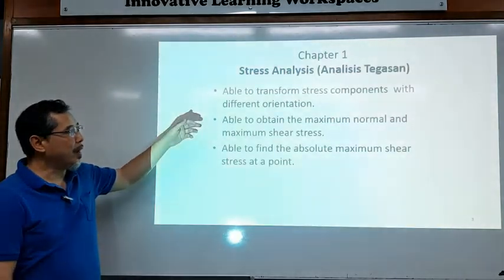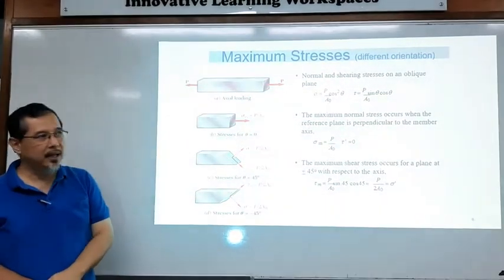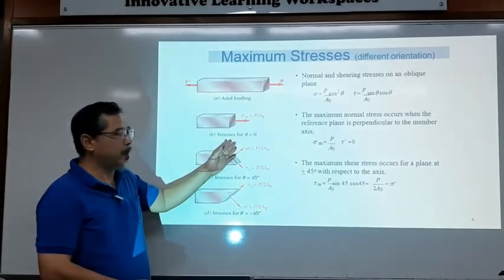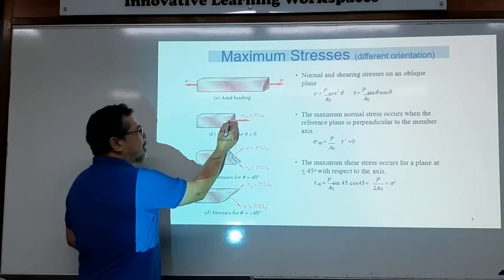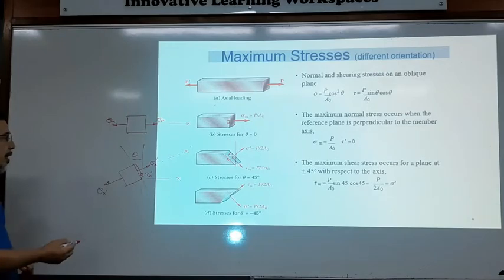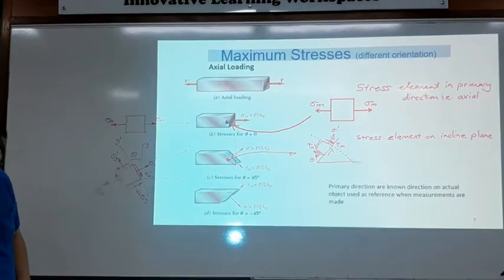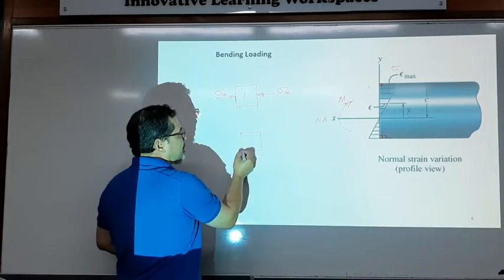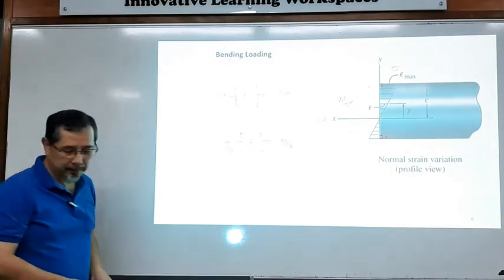Lecture 1a Combined Loadings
Lecture for SEMM2123 @ SME UTM Skudai